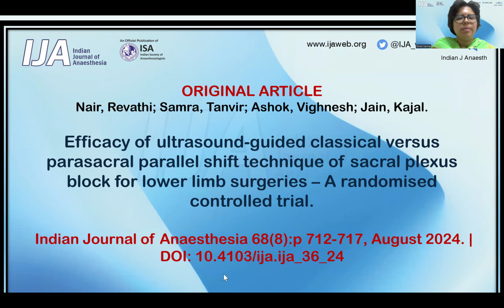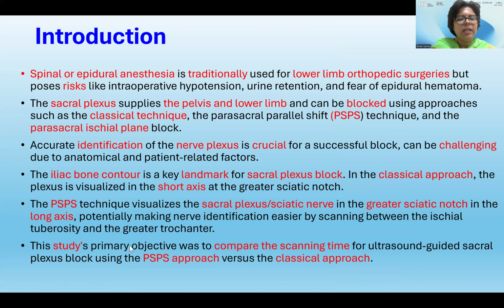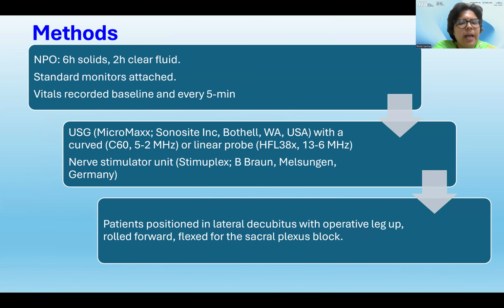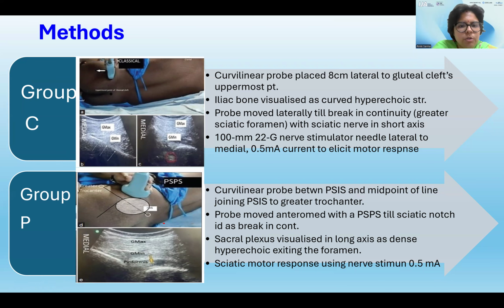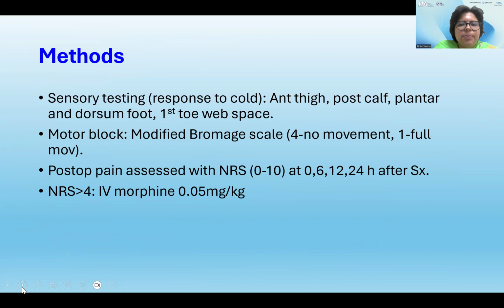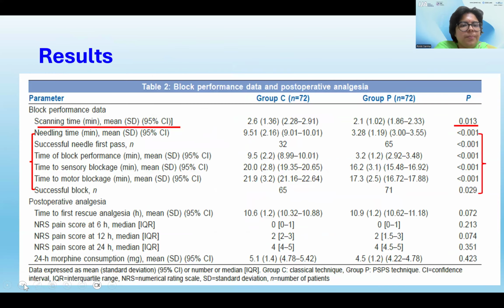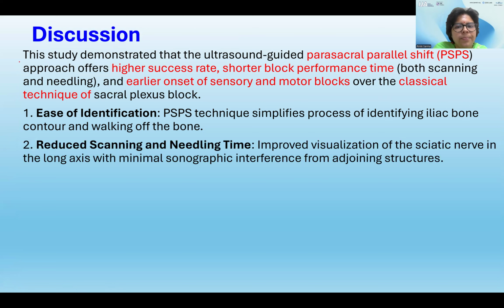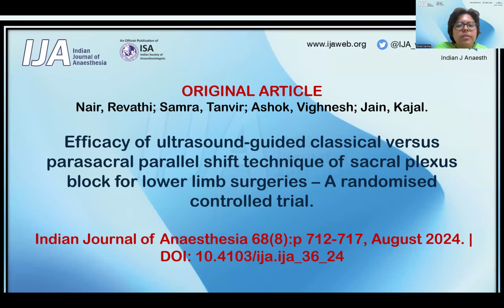IJA Vlog -Indian Journal of Anaesthesia 68(8):p 712-717, August 2024. | DOI: 10.4103/ija.ija_36_24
ORIGINAL ARTICLE
Efficacy of ultrasound-guided classical versus parasacral parallel shift technique of sacral plexus block for lower limb surgeries – A randomised controlled trial
Nair, Revathi; Samra, Tanvir; Ashok, Vighnesh; Jain, Kajal
Indian Journal of Anaesthesia 68(8):p 712-717, August 2024. | DOI: 10.4103/ija.ija_36_24